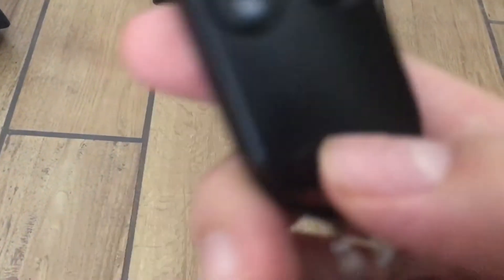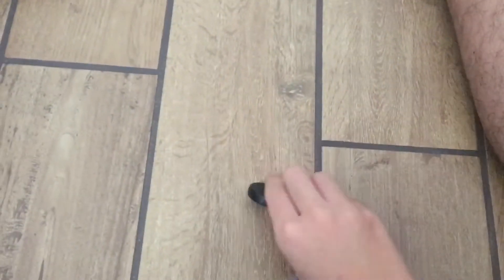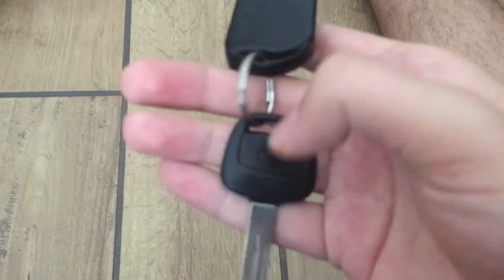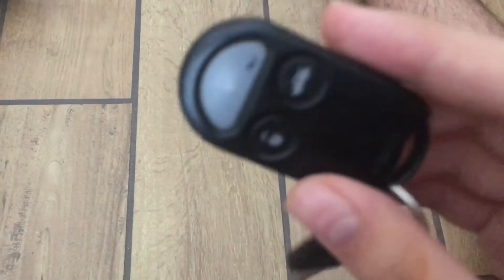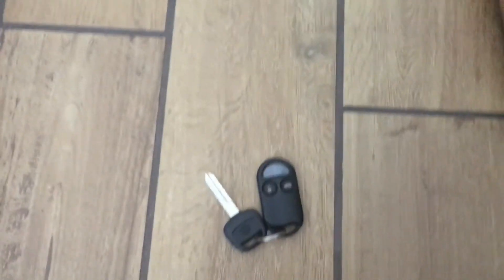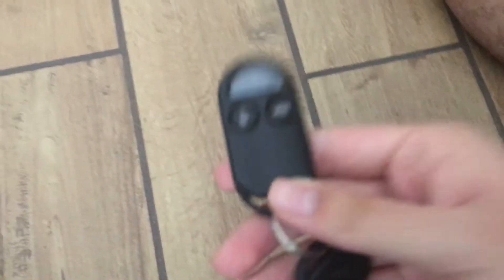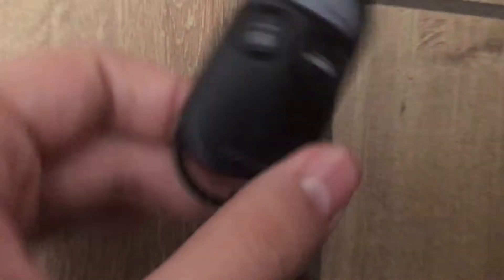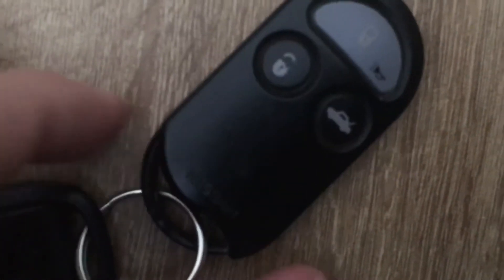My Key Fob Update From August 12th 2020